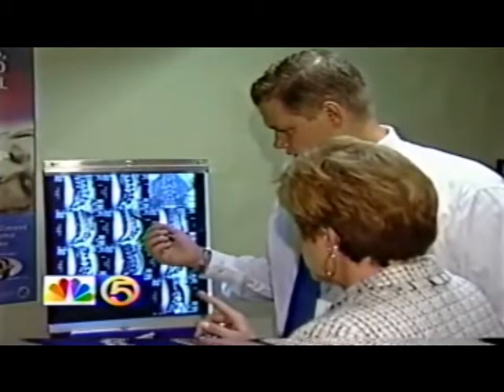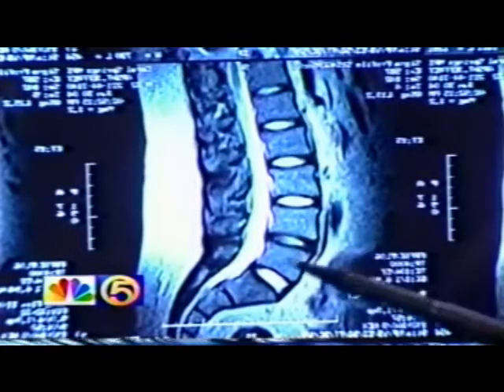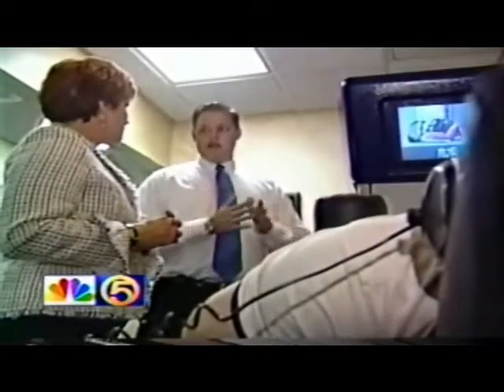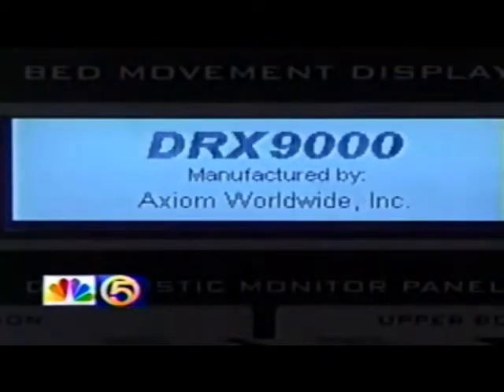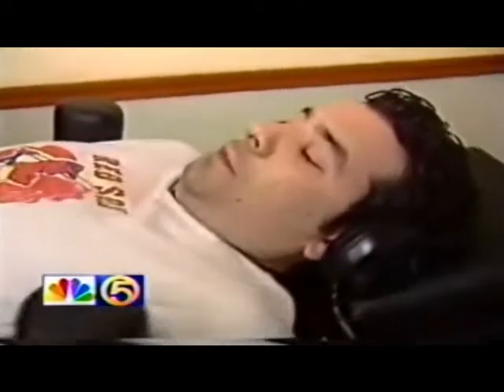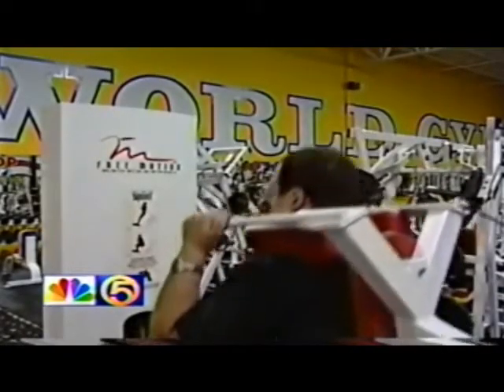DRX-9000 NBC News team 5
the DRX-9000 on NBC nightly news